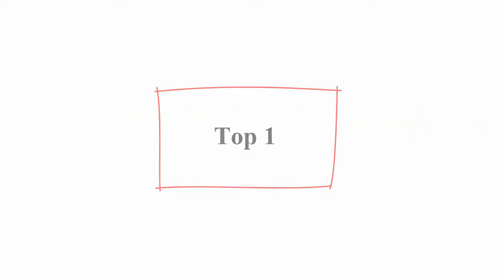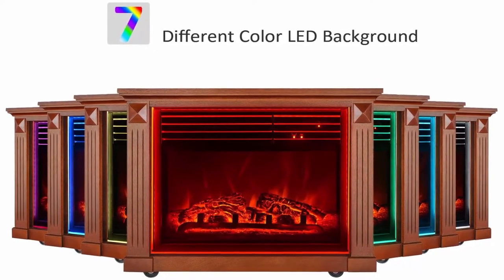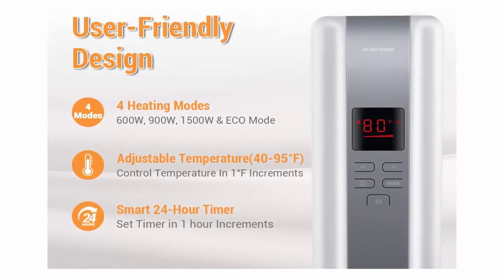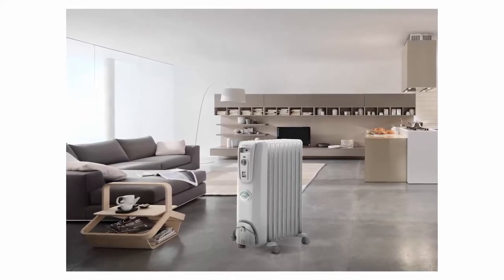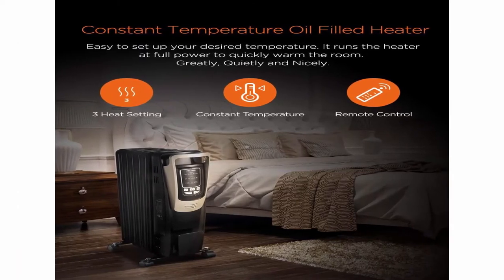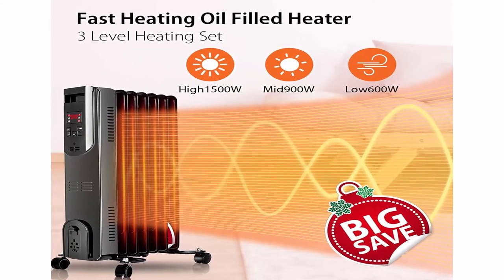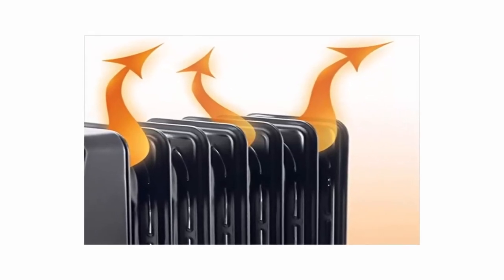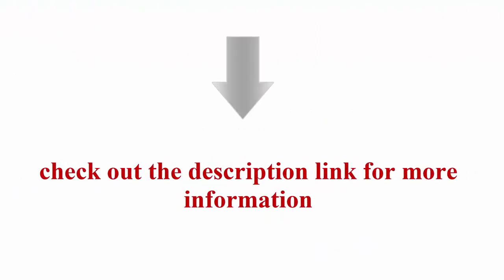Top 10 best 0il filled heaters indoor portable electric in 2021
► Links to the 0il filled heaters indoor portable electric we listed in this video:
Top 1:  De'Longhi Oil-Filled Radiator Space Heater, Quiet 1500W, Adjustable Thermostat Timer, Energy Saving, Safety Features, Nice for Home with Pets/Kids, Light Gray

Top 2:  GMHome 23 Inches Electric Fireplace Freestanding Heater Moveable Electric Fireplace, 7 Changeable Backlight, Log Fuel Effect, with Remote, with Wheel, 1500W - Coffee

Top 3:  Dr Infrared Heater Portable Space Heater, 1500-Watt

Top 4:  Space Heater, 1500W Oil Filled Radiator Heaters Indoor Portable Electric with Remote, Built-in 24-Hrs Auto On/Off Timer, Digital Thermostat, ECO Mode, Safe and Quiet Heater for Home Office Use, White

Top 5:  De'Longhi Oil-Filled Radiator Space Heater, Quiet 1500W, Adjustable Thermostat, 3 Heat Settings, Energy Saving, Safety Features, Nice for Home with Pets/Kids, Light Gray, Comfort Temp EW7707CM

Top 6:  PELONIS Oil Filled Radiator Heater Luxurious Champagne Portable Space Heater with Programmable Thermostat, 10H Timer, Remote Control, Tip Over&Overheating Functions, Quiet Heater for Home Office

Top 7:  Space Heater, Aireplus 1500W Oil Filled Radiator Electric Heater with Digital Thermostat, 24 Hrs Timer & Remote, Portable Heater for Full Room Indoor

Top 8:  Electric Radiator Heater - 1500W Oil Space Heater with Remote, Allergy-Friendly, No Noise, Dual-Safety Protection, Oil Filled Heater with Digital Thermostat, Full Room Heater Indoor Portable Electric

Top 9:  De'Longhi Oil-Filled Radiator Space Heater, Quiet 1500W, Adjustable Thermostat, 3 Heat Settings, Energy Saving, Safety Features, Nice for Home with Pets/Kids, Black, Comfort Temp EW7707CB

Top 10:  DeLonghi Oil-Filled Radiator Space Heater, Full Room Quiet 1500W, Adjustable Thermostat 3 Heat Settings, Energy Saving, Safety Features, Light Gray, TRH0715